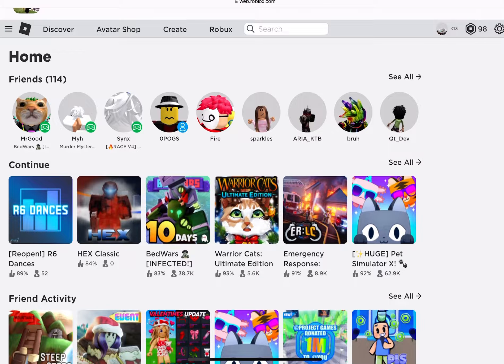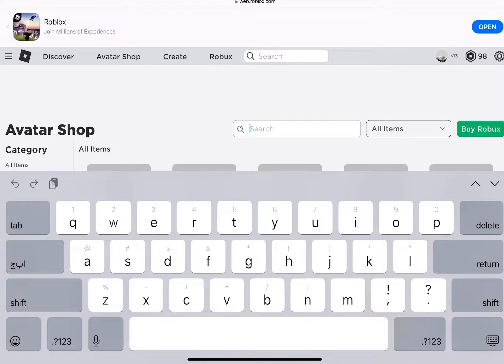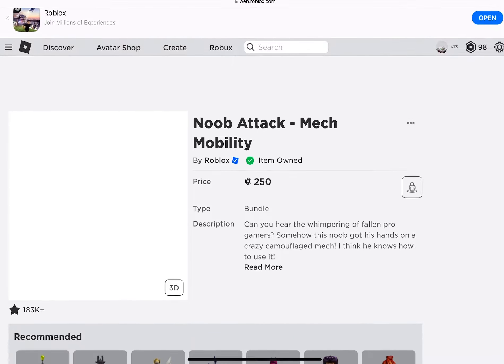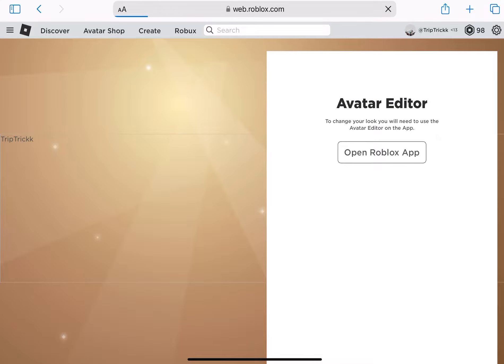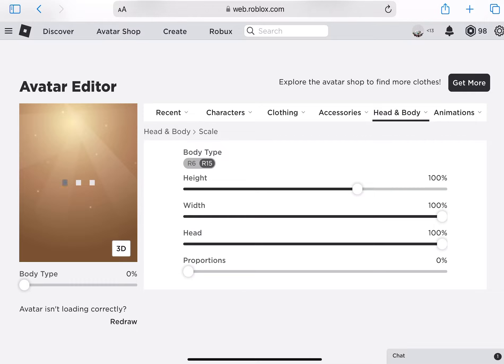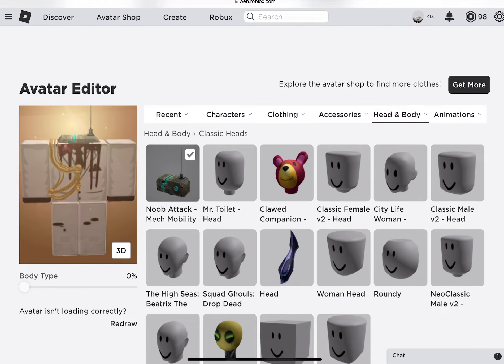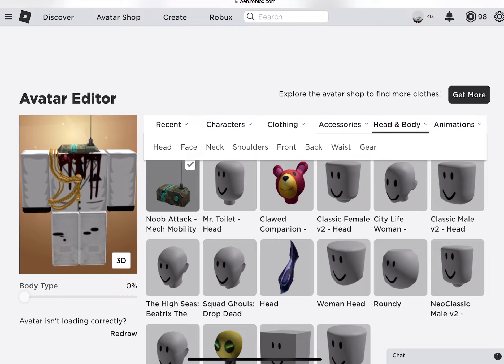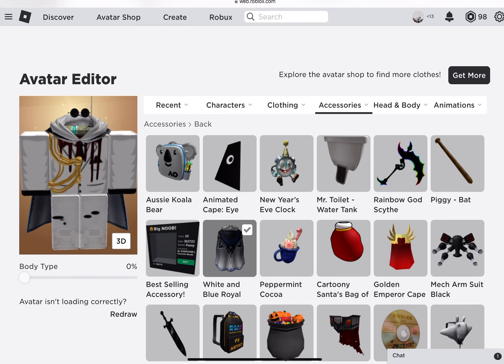FREE HEADLESS GLITCH ROBLOX 2023